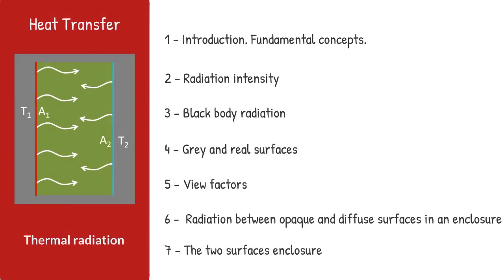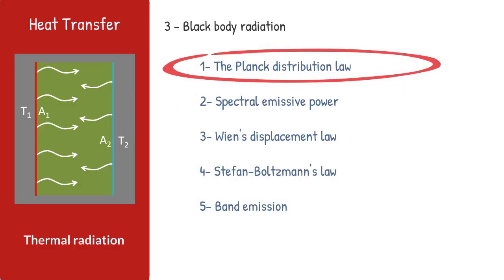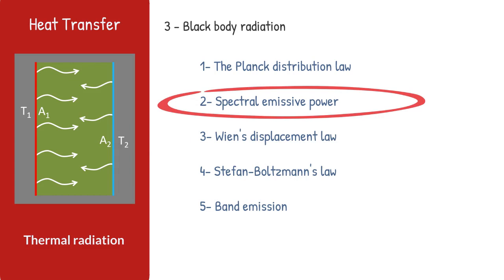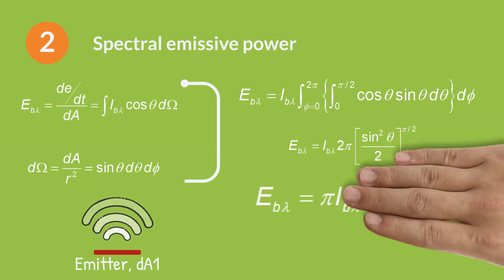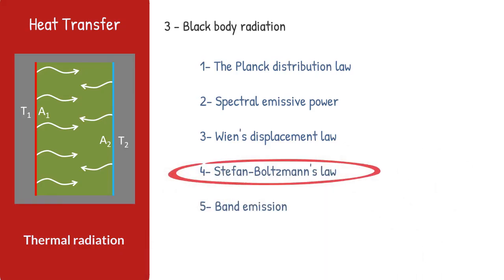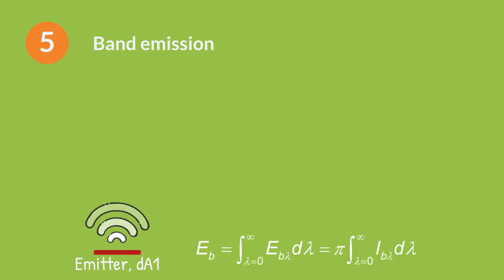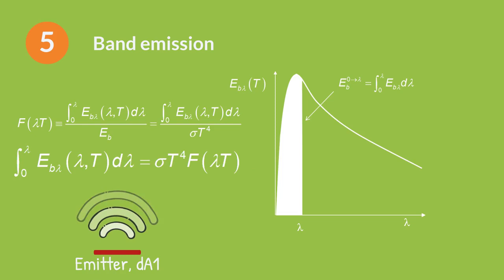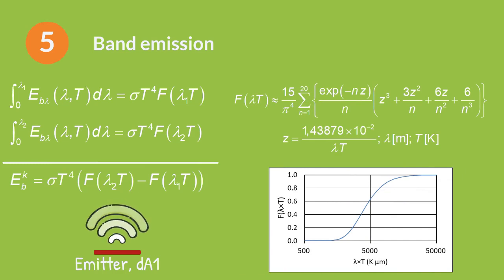503. Ideal radiating surfaces. Black body radiation.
After studying the radiation intensity, in this video, we are about to study some definitions and the concept of blackbody radiation. The Planck distribution law that allows calculating the spectral radiation intensity of a blackbody is given. Using this law, the spectral emissive power of a black surface can also be calculated. The study of the blackbody radiation will provide you a deeper understanding of the Wien’s law, the Stefan-Boltzmann law and the emission in a band of the electromagnetic spectrum.